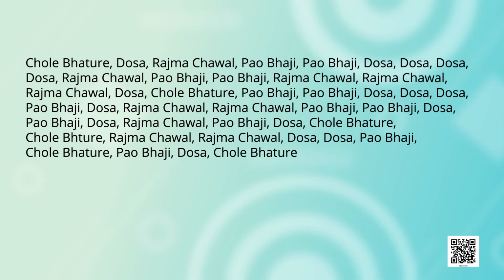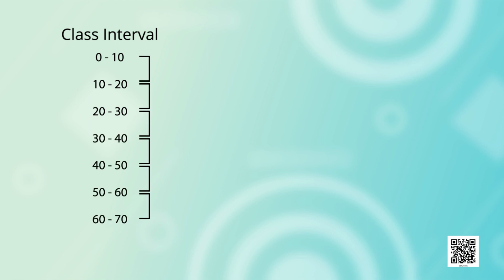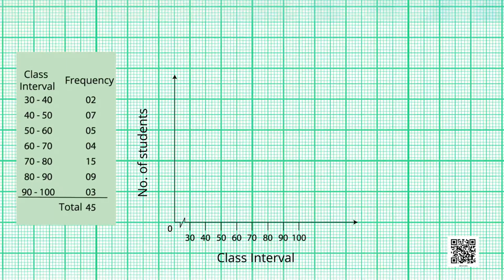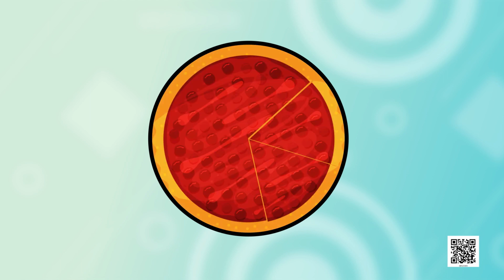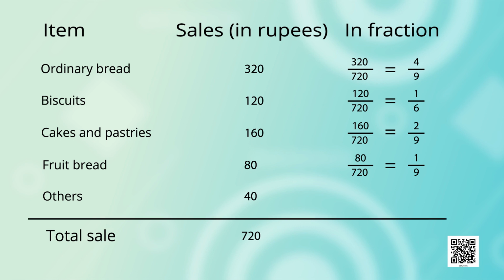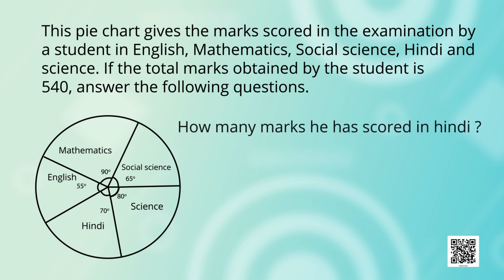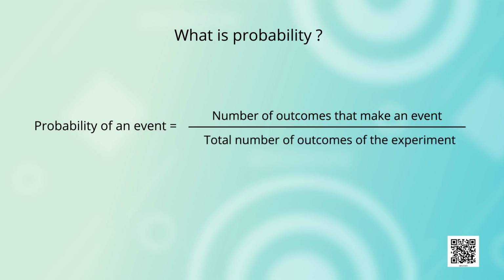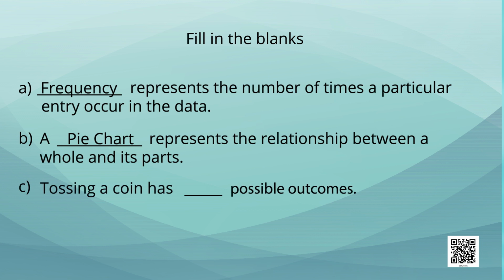CBSE / NCERT Class 8 Mathematics - Data Handling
Mathematics ( गणित  )
Data Handling  ( आंकड़ों का प्रबंधन  )

Colleges

Sarkari Jobs

News